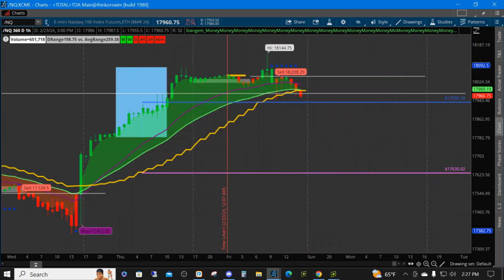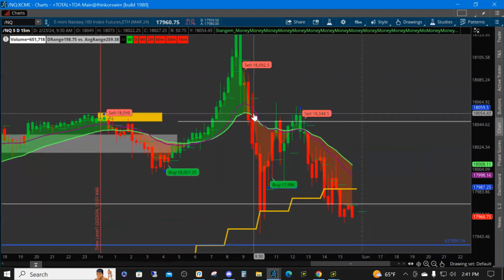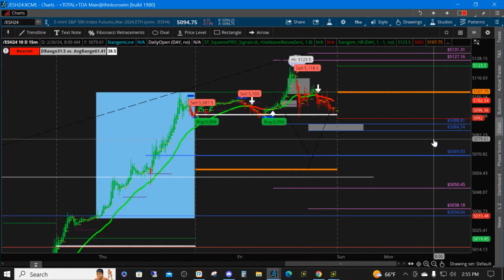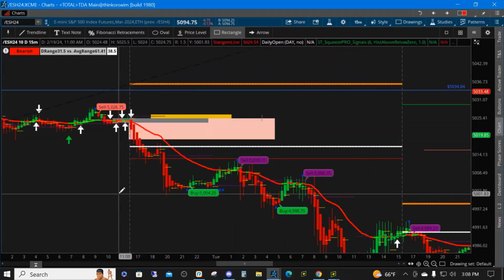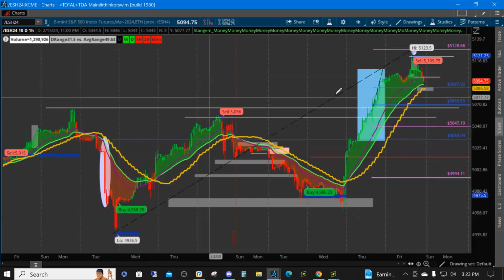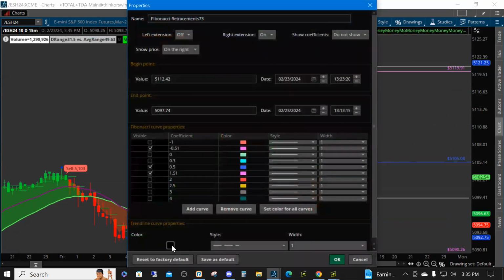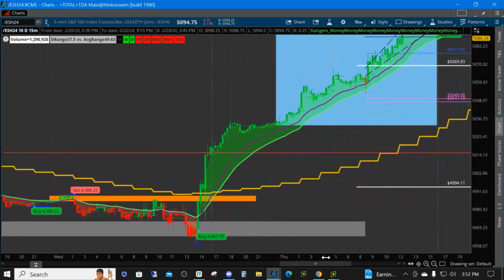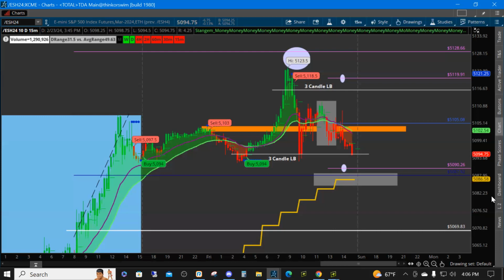Stangem Setup GOLD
Stangem Setup and the Importance of LC Range with MO